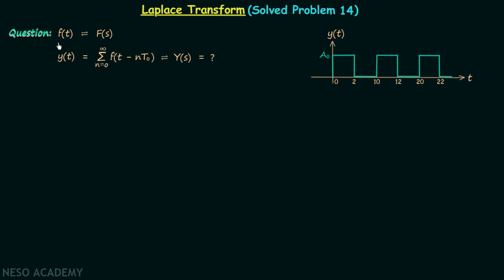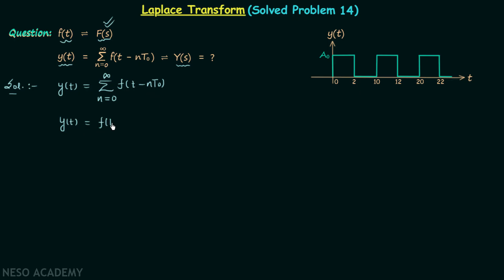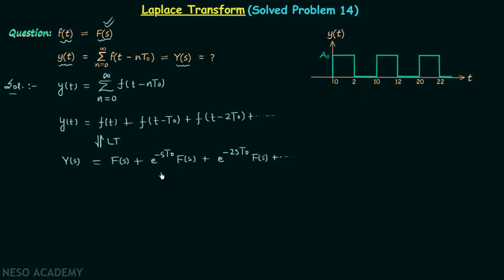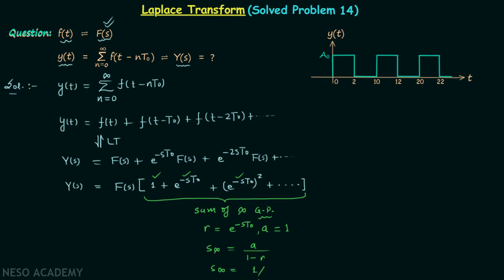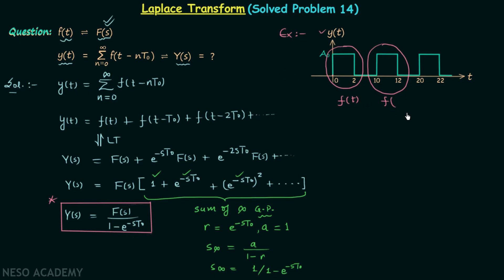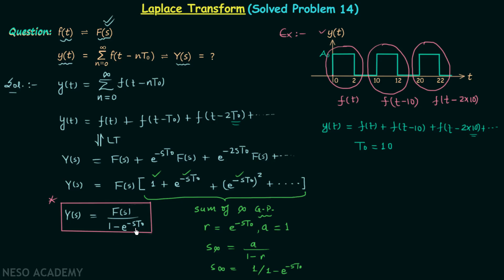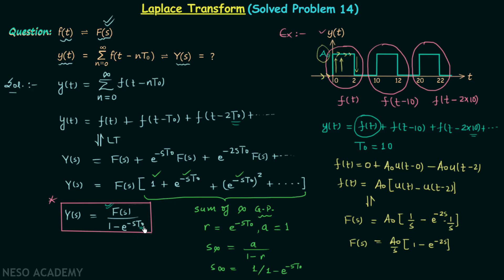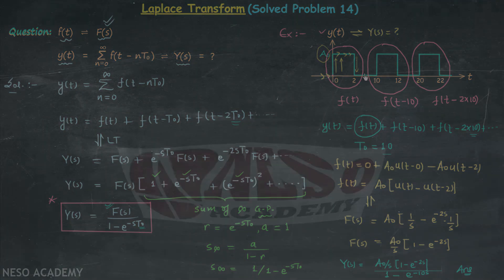Laplace Transform (Solved Problem 14)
Signal & System: Solved Question 14 on Laplace transform
Topics discussed:
1. Solved example on Laplace transform.